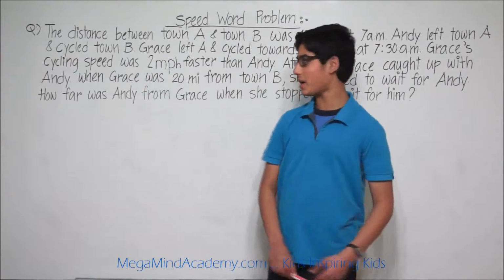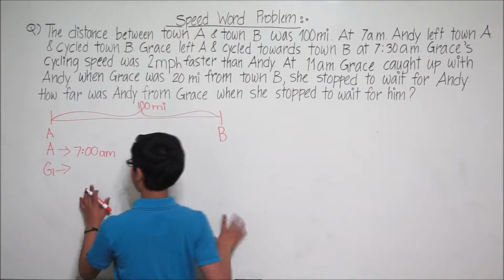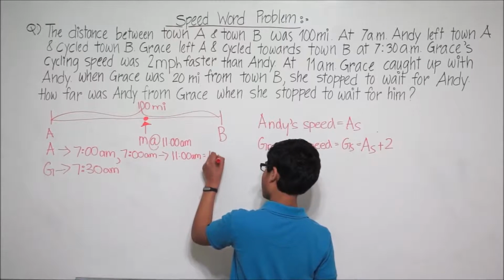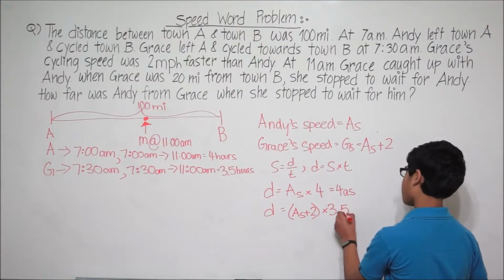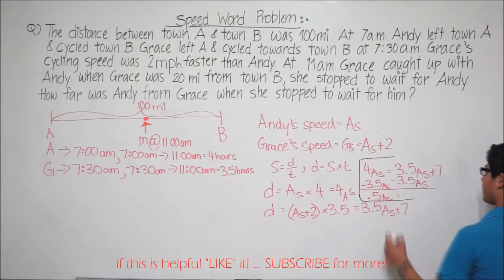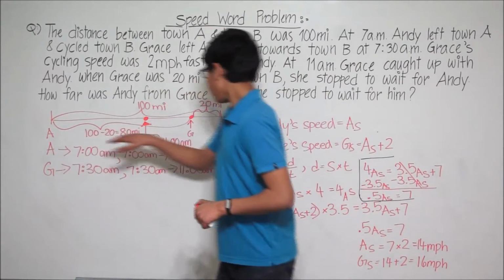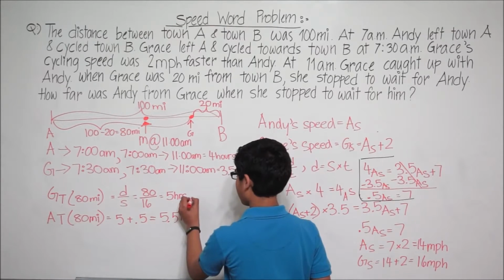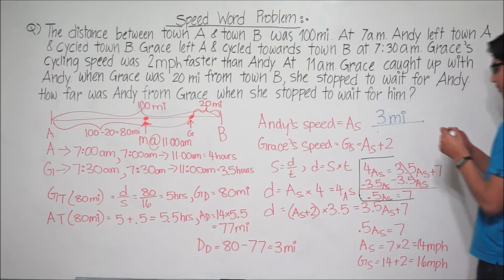Speed Word Problem 27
The distance between town A & town B was 100 miles. At 7 am Andy left town A and cycled to town B. Grace left town A and cycled towards town B at 7.30 am. Grace’s cycling speed was 2 mph faster than Andy. At 11 am Grace caught up with Andy. When Grace was 20 miles from town B, she stopped to wait for Andy. How far was Andy from Grace when she stopped to wait for him?